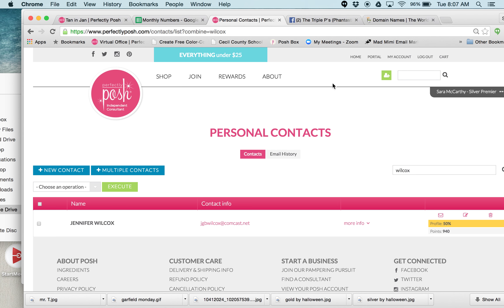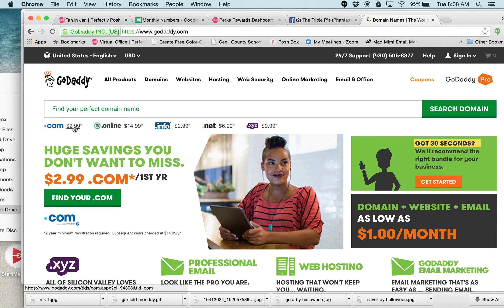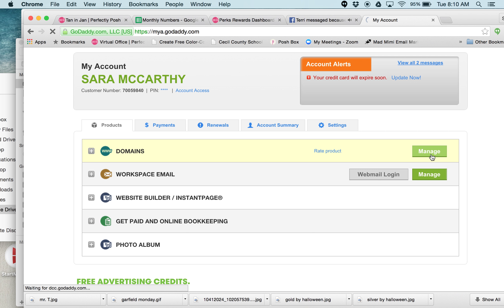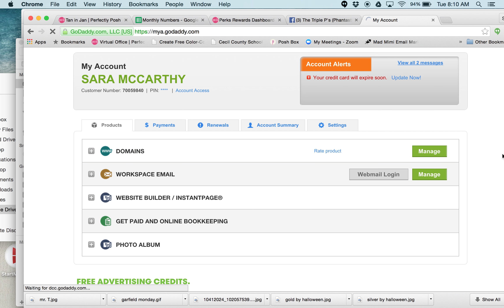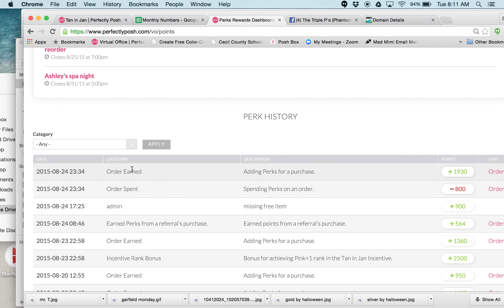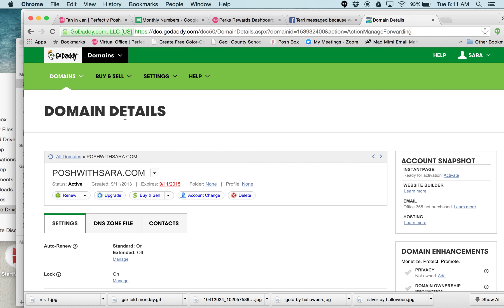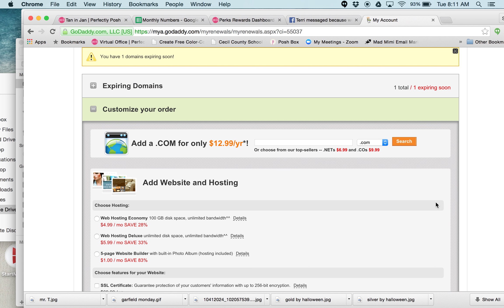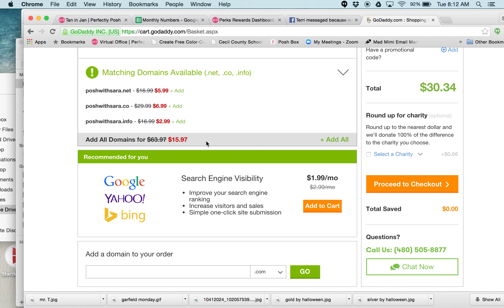Domain Forwarding for Perks